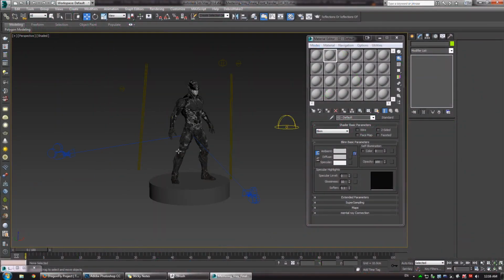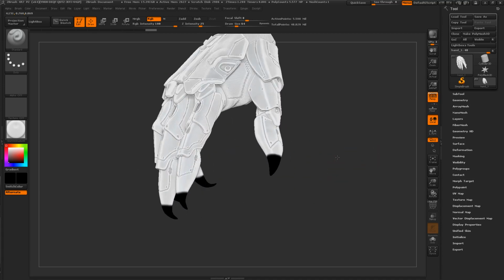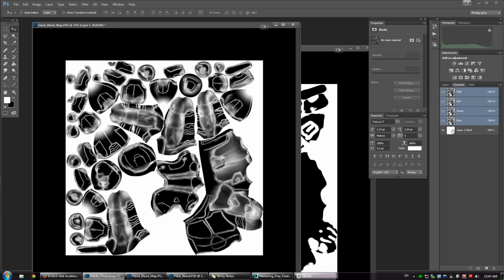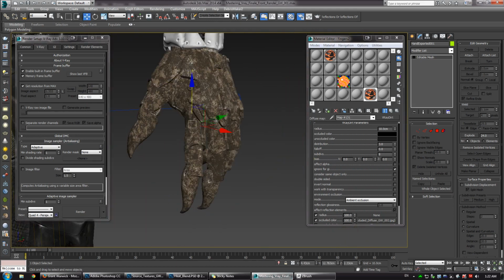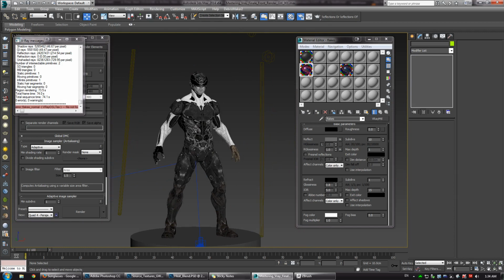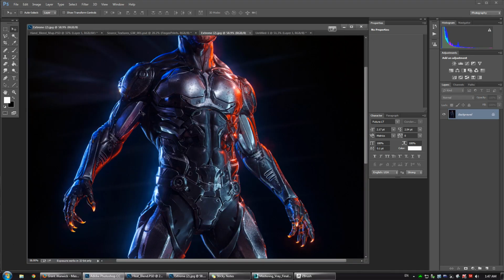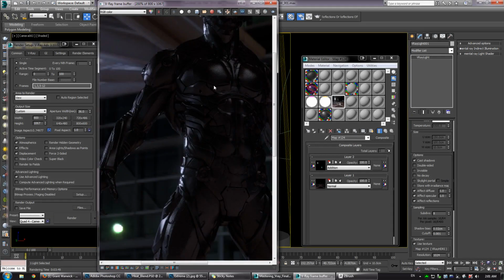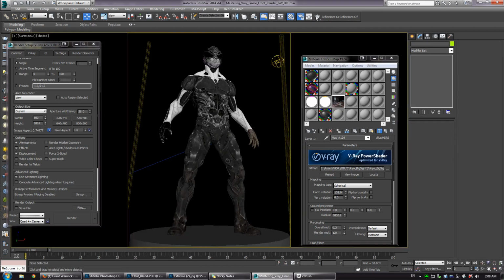99 zz 12 2 1of2